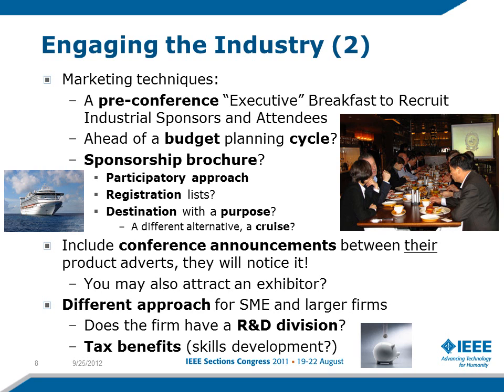IEEE MGA and TA Conference Best Practices (Section's Congress)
One thing that unites Member and Geographic Activities (MGA) and Technical Activities (TA) is the desire to hold effective, high quality conferences. However, there are a lot of different aspects that go in to organizing a successful conference.

This session will include a panel of volunteers that are experienced in running conferences organized by MGA, conferences organized by TA, and jointly organized conferences. They will describe their successes and the way that they were achieved, and will also discuss the ways in which MGA and TA can cooperate better in organizing conferences. The session is intended to be highly interactive, with the majority of the time dedicated to questions and answers.